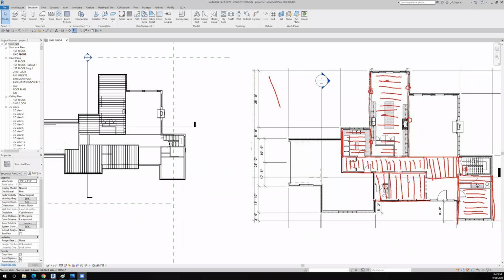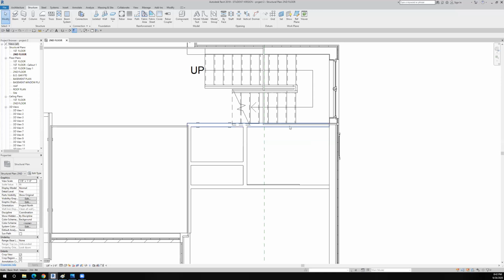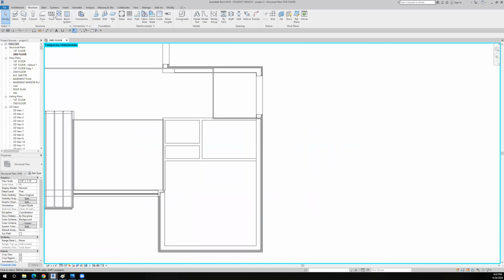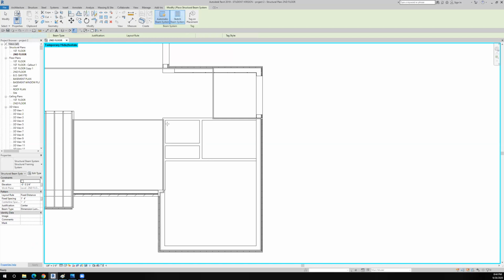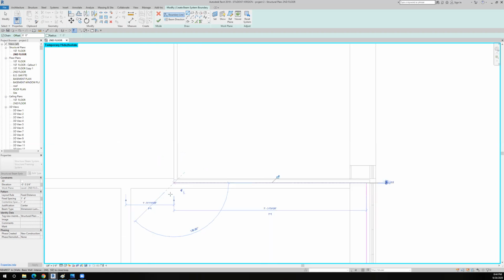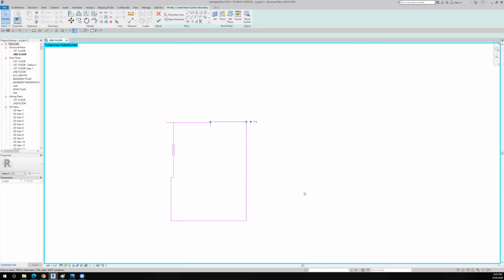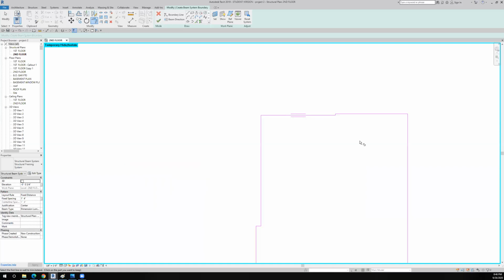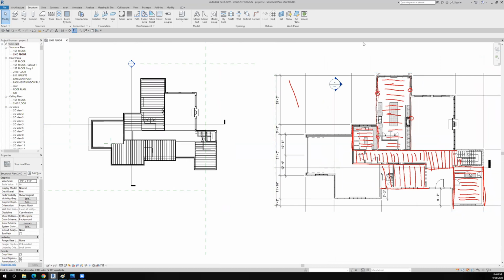adding framing at the second floor over the library and powder room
always use the inside face of the rim joist for the boundary.  where a rim joist does not exist, use the first floor wall, but offset by the thickness of the gypsum board.